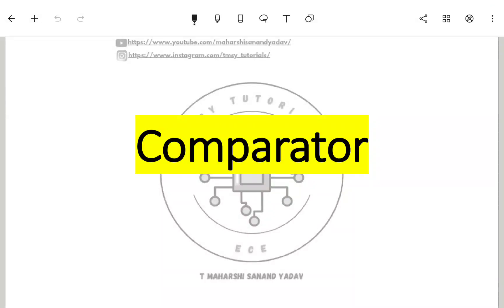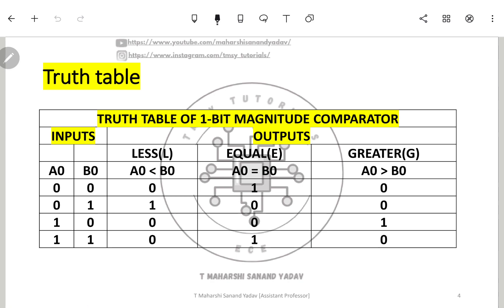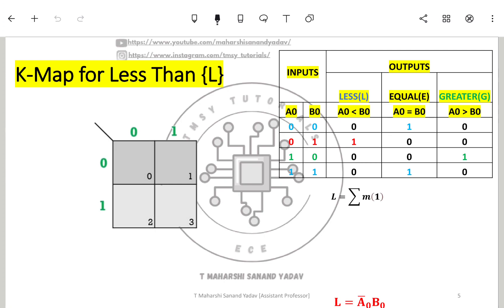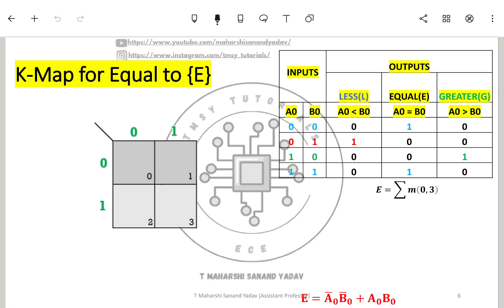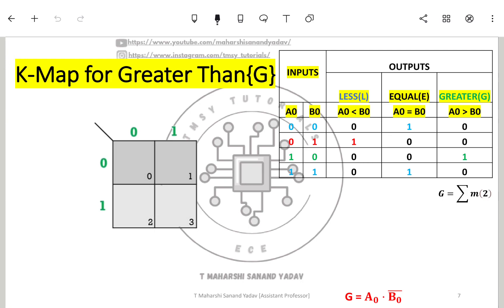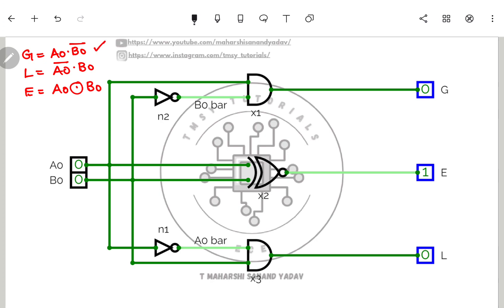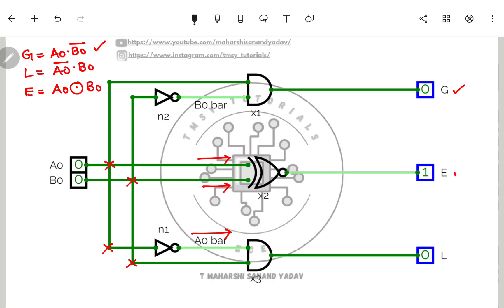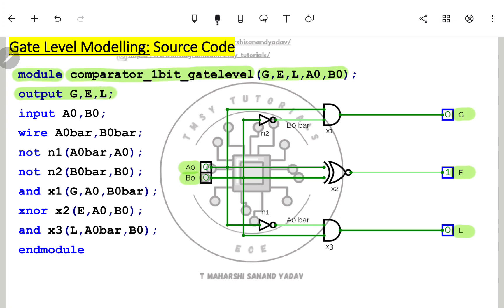1- bit Comparator || Gate Level Modelling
A 1-bit comparator is a digital logic circuit that compares two binary numbers, each consisting of a single bit. It determines whether one bit is greater than, less than, or equal to the other bit. The output of the 1-bit comparator indicates the result of the comparison through specific output states, usually denoted as "greater than," "less than," or "equal to."

Functionality:
A 1-bit comparator operates by comparing the individual bits of the two input binary numbers. Let's call the bits to be compared as A and B. The comparison involves three main outcomes:

If A is greater than B, the output signal for "greater than" (GT) is asserted.
If A is less than B, the output signal for "less than" (LT) is asserted.
If A is equal to B, the output signal for "equal to" (EQ) is asserted.

Circuit Implementation:
The internal circuitry of a 1-bit comparator consists of basic logic gates, such as AND, OR, and NOT gates. These gates are combined in a way that allows them to analyze the input bits and produce the appropriate output signals based on the comparison result.

Applications:
1-bit comparators are the building blocks of larger multi-bit comparison circuits used in digital systems. They find application in various areas, including:

Arithmetic circuits: Comparing binary numbers for addition and subtraction operations.
Control systems: Making decisions based on binary inputs.
Data sorting: Comparing data elements to perform sorting operations.
Memory address decoding: Determining which memory location to access based on an input address.
Understanding 1-bit comparators is essential for grasping the fundamentals of digital logic and computer architecture, as they lay the groundwork for more complex circuits and operations in digital systems.